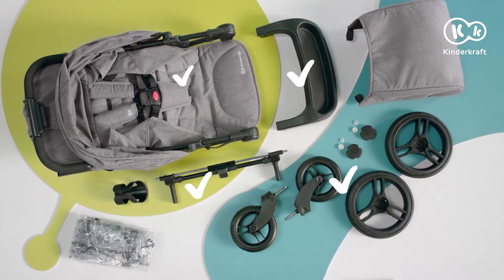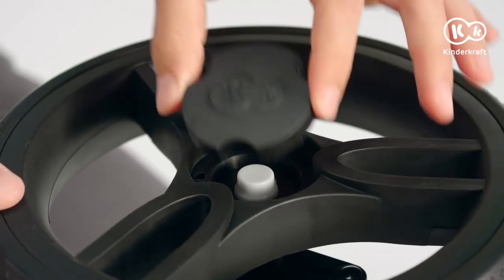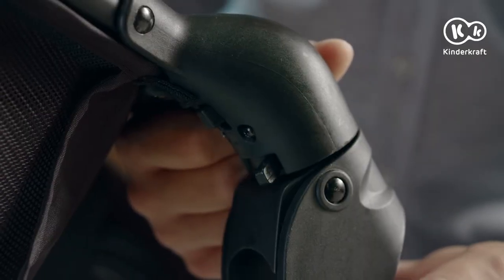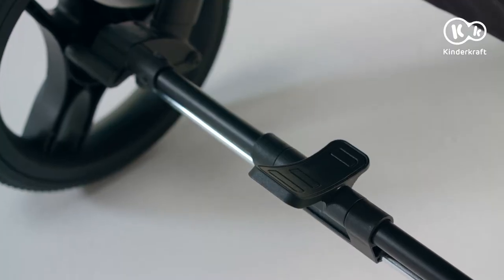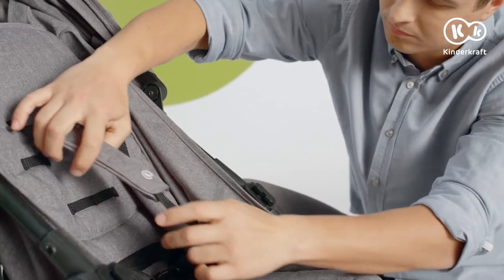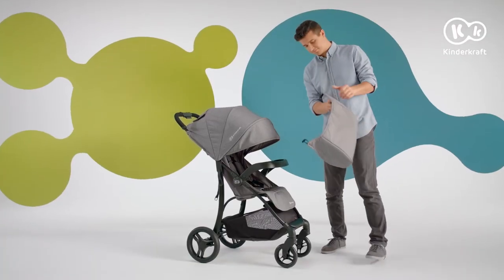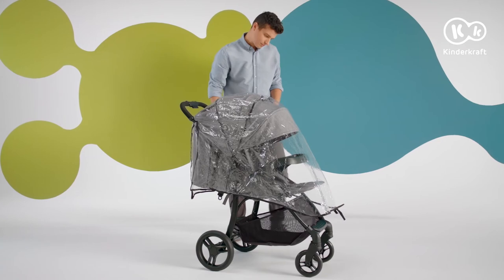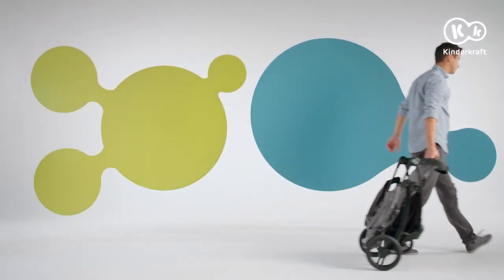Kinderkraft CRUISER stroller with tray How to video | Tutorial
Learn all about the CRUISER stroller by Kinderkraft – a city stroller that's easy to manoeuvre. The video will show you how unfold the frame and correctly clip in the wheels. We'll also demonstrate how to lock the wheels to drive straight and how to affix the tray guard rail. This video will teach you how to easily fold the CRUISER stroller, and explain how to use the STOP & RIDE brake, which is operated from the top to not damage your shoes. We'll also show you how to remove the safety harness pads. You'll learn how to correctly adjust the backrest quietly and smoothly. Find out how to fold and unfold the CRUISER stroller and enjoy its practical solutions on your walks.